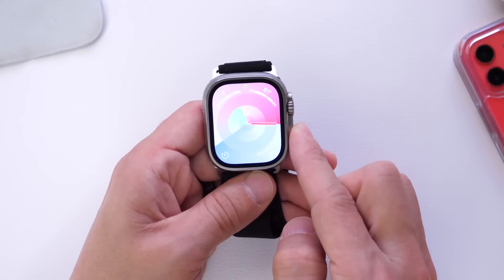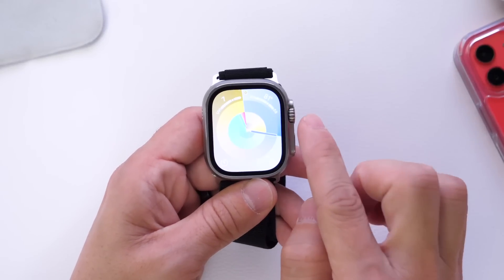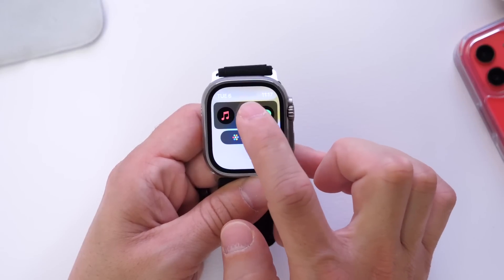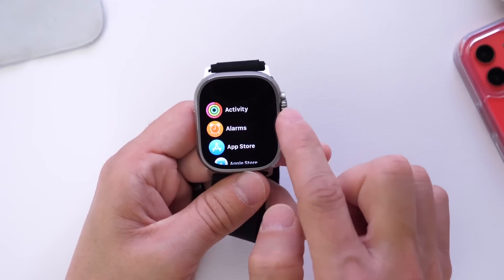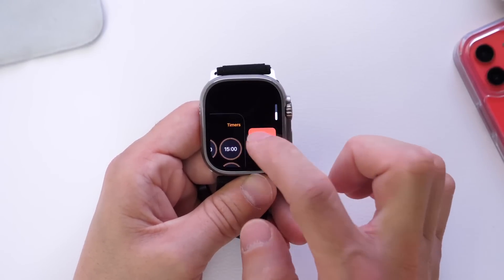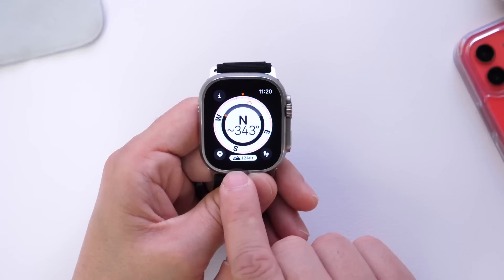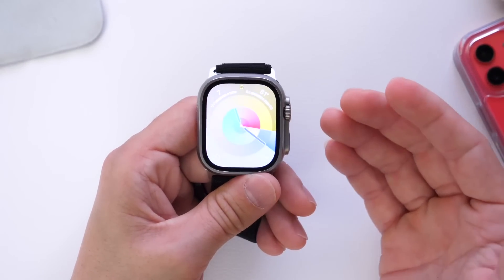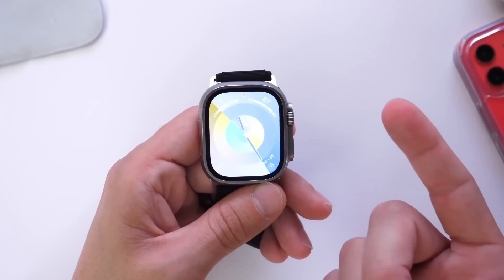WatchOS 10 - FINALLY!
Today we take a look at WatchOS 10 and some of the new features and improvements